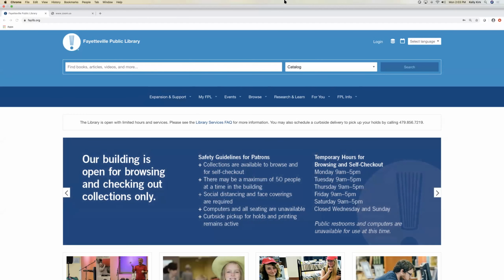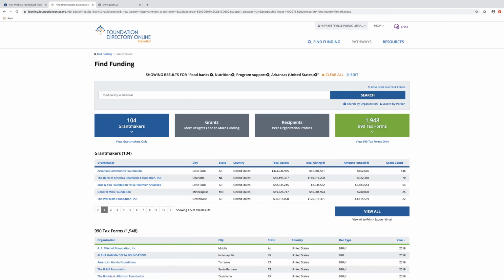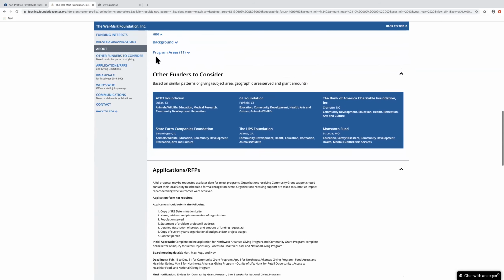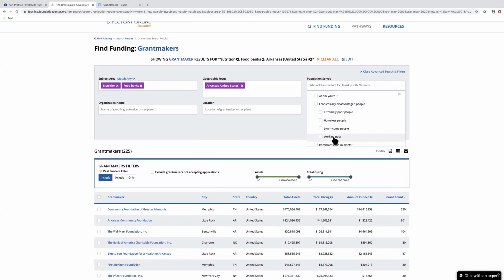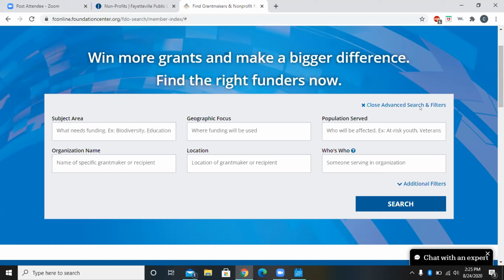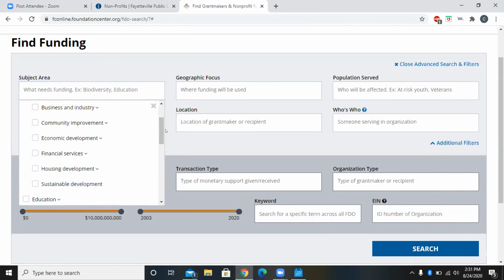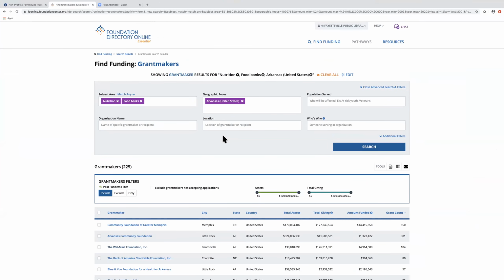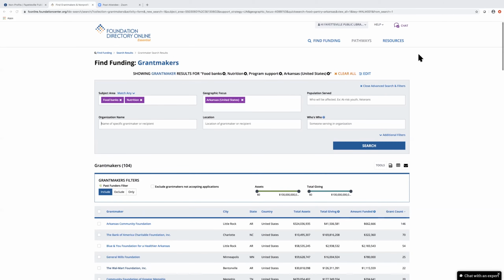Find It, Fund It for Nonprofits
Find It, Fund It helps match grant seekers with funders using the Foundation Directory Online Professional database.